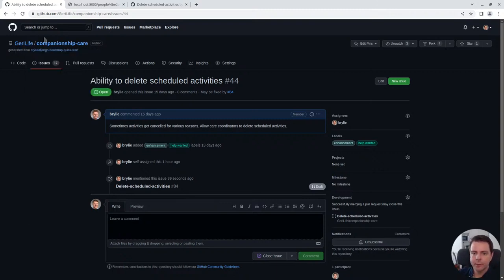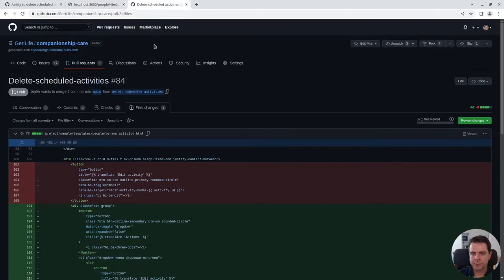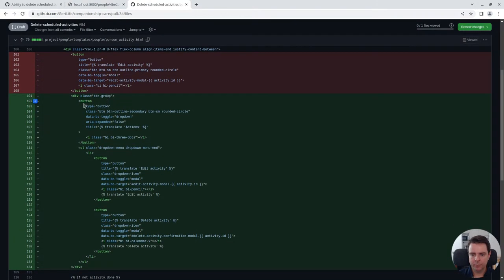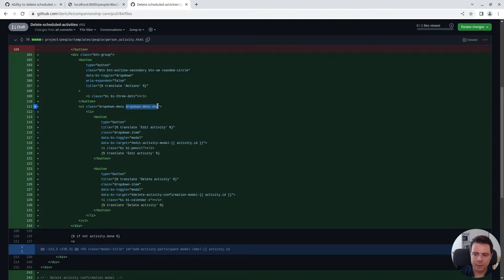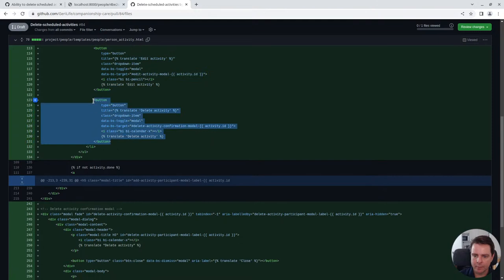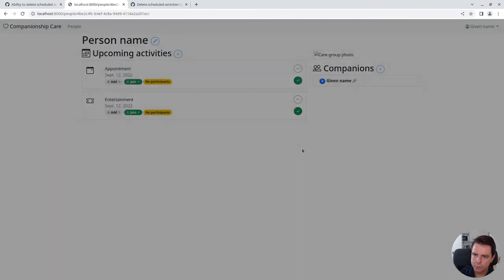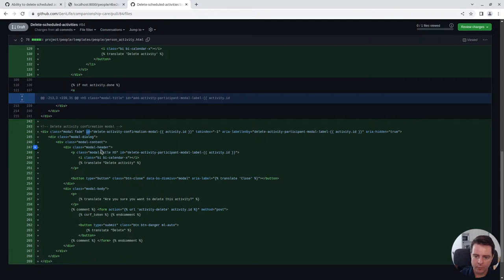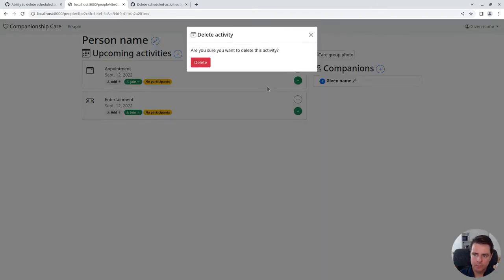Adding Bootstrap dropdown actions and confirmation modal